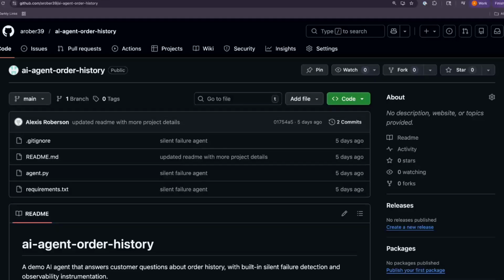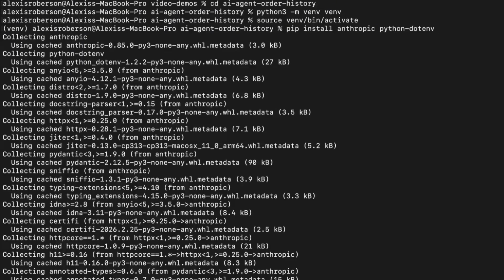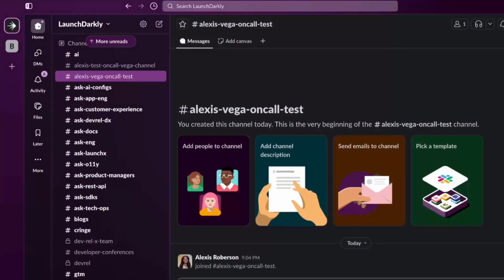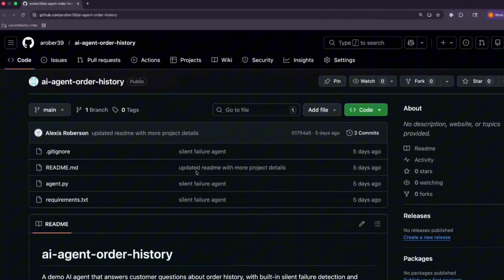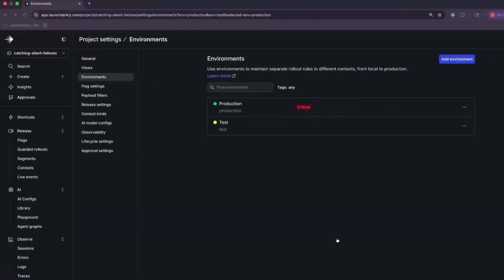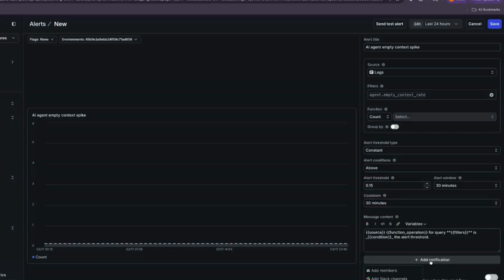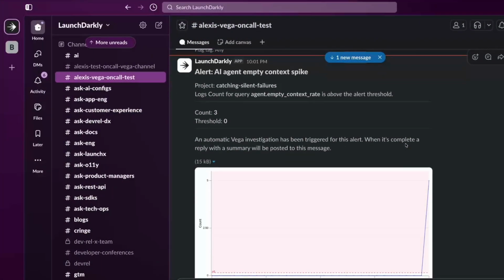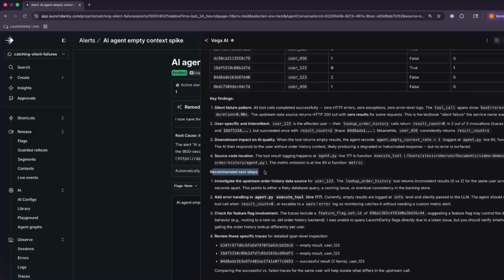AI Agents, System Failures, Debugging strategies with Vega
Learn how to instrument an AI agent to expose silent failures and use Vega AI to automatically investigate the root cause.